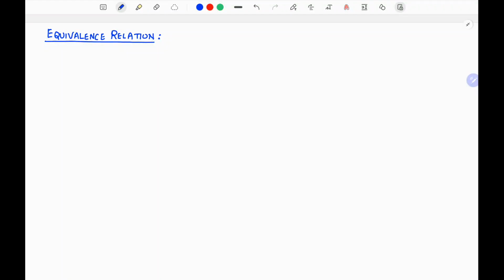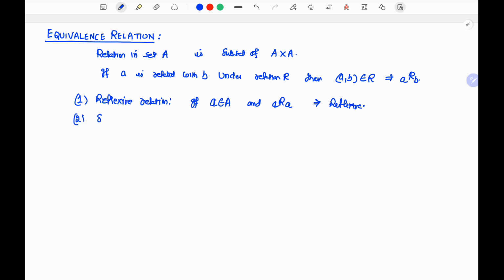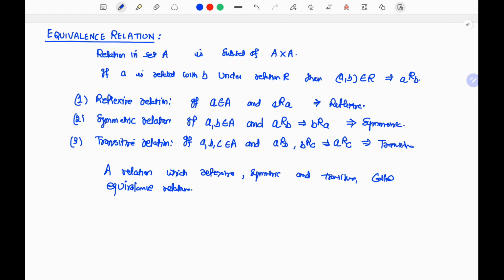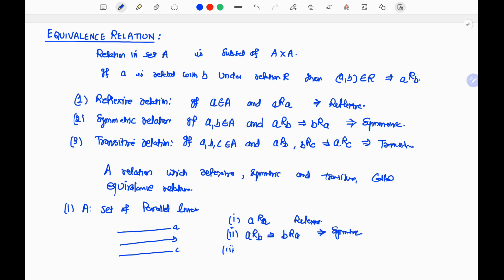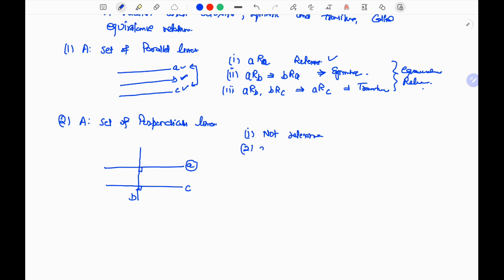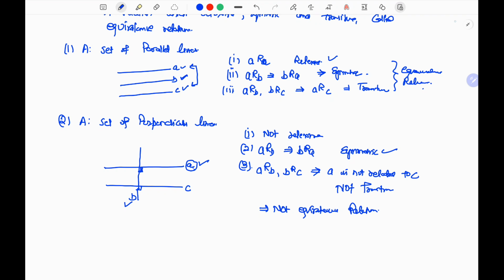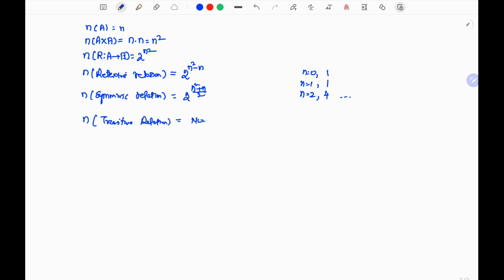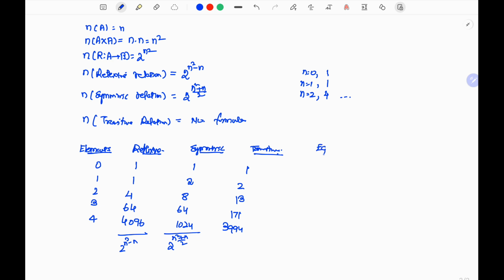Relations and Functions - Equivalence Relations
This video explains the following :
1) Define the Reflexive Relation in set A
2) Define the Symmetric Relation in set A
3) Define the Transitive Relation in set A
4) Define the Equivalence Relation in set A
5) Define the number of Reflexive, Symmetric, Transitive and Equivalence Relation in set A